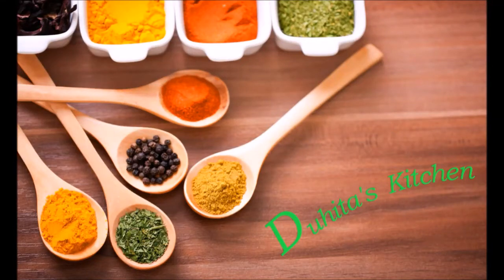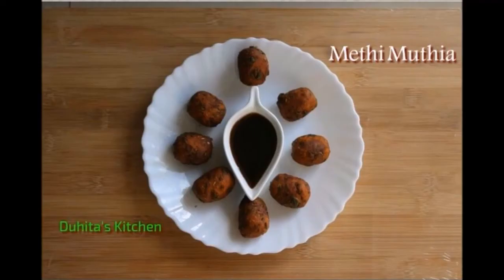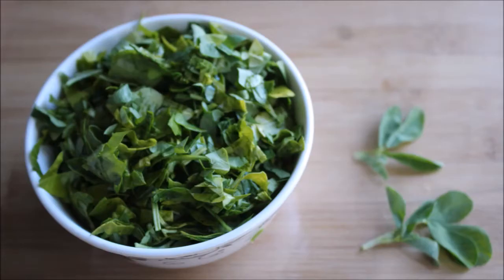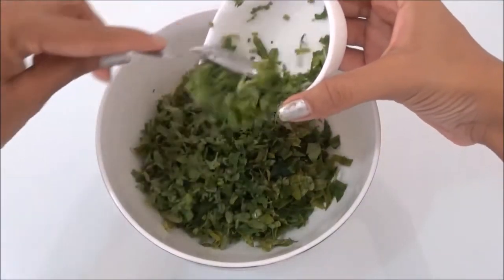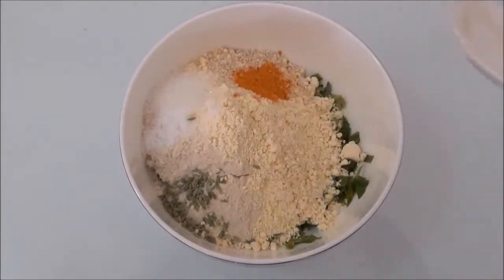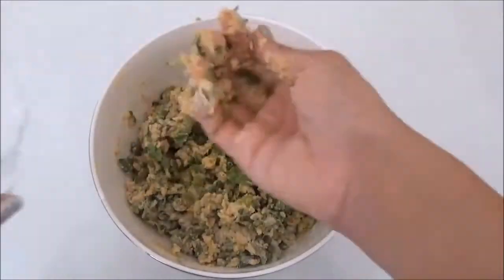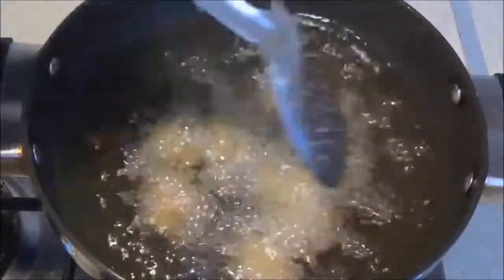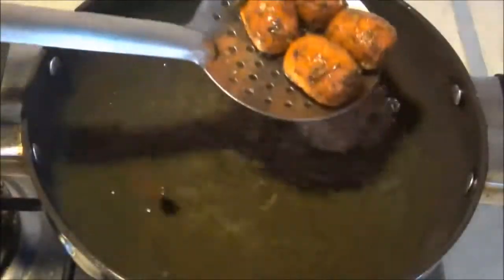Fried Methi Muthia मेथी मुठिया મેથી મુઠીયા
Fried Methi Muthia/ Fenugreek Dumplings
Ingredients -
1. Fresh Fenugreek Leaves (Methi)
2. Coriander Leaves – ½ Cup
3. Whole Wheat Flour - 1 Cup
4. Gram Flour – ¾ Cup
5. Salt – ¾ Teaspoon
6. Sugar – 1 Teaspoon
7. Fennel Seeds (Saumph) – ½ Teaspoon
8. Turmeric Powder (Haldi) – ¼ Teaspoon
9. Sesame Seeds (Til) – 1 Teaspoon
10. Oil - 1 Teaspoon
11. Green Chili and Ginger Paste - 1 Teaspoon
12. Lemon Juice – 2 Teaspoon
13. Curd - ½ Cup
Procedure -
1. Take 2 cups of fenugreek leaves and chop them finely.
2. Transfer finely chopped fenugreek leaves in a medium sized bowl.
3. Add finely chopped coriander leaves.
4. Add whole wheat flour, gram flour, Salt, Sugar, Fennel seeds, Sesame Seeds, Turmeric Powder, Green chili and ginger paste, cooking oil, lemon juice, and curd.
5. Add little water and kneed a stiff dough.
6. Grease your palm with oil so that dough does not stick to your palm.
7. Take a small portion of dough and prepare a cylindrical shaped Muthia.
8. After this deep fry the Muthia cylinders. Make sure oil is hot.
9. Keep stirring Muthia occasionally so they don’t stick to each other.
10. Fry them until they turn golden brown.
11. Then remove Muthia from fry pan on a absorbent paper to absorb excess oil.
12. Serve this dish with tomato sauce or green chutney.